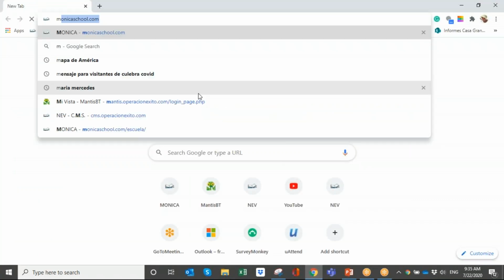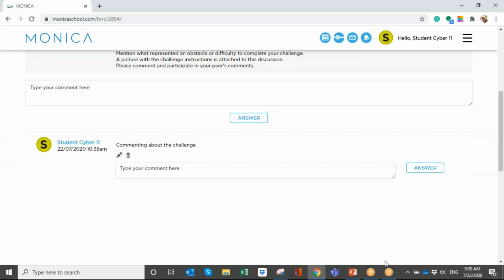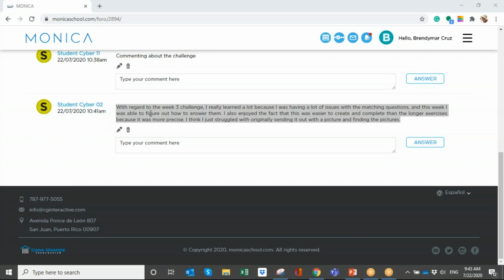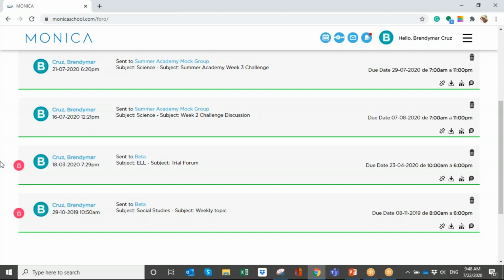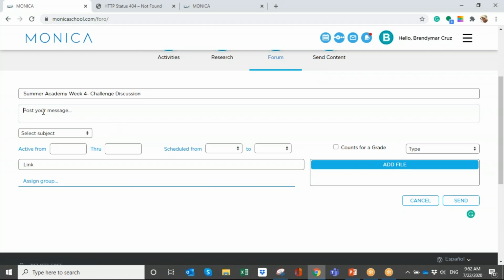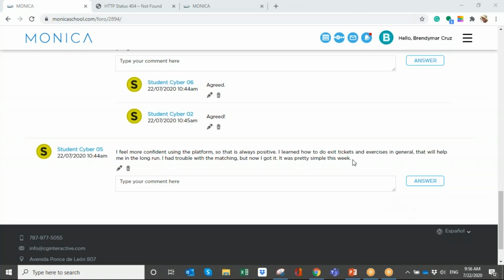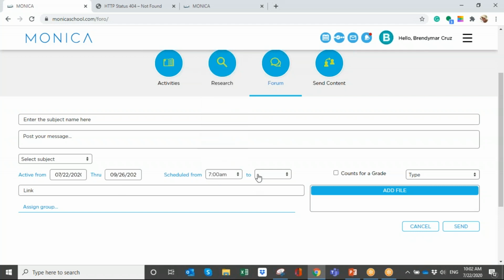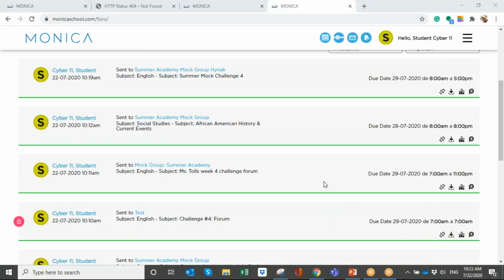Monica Summer Academy- Week 4